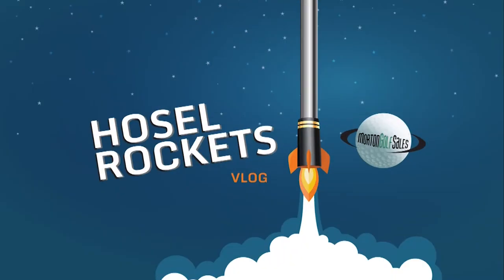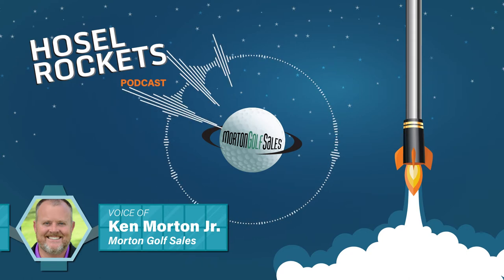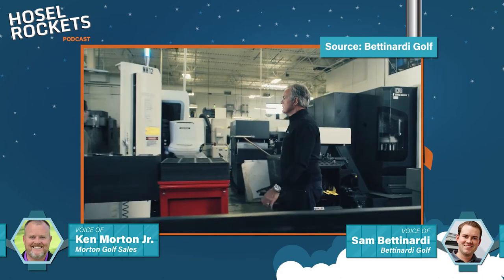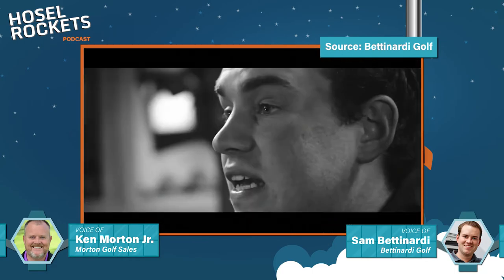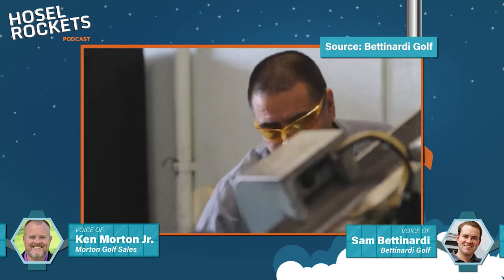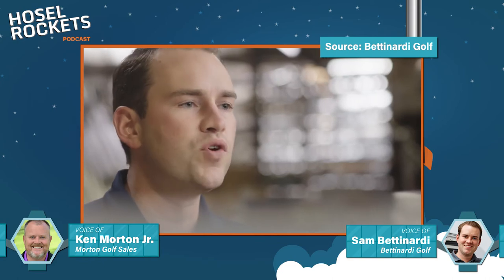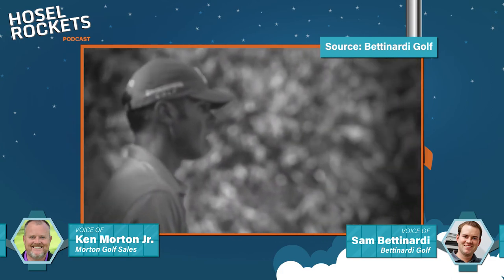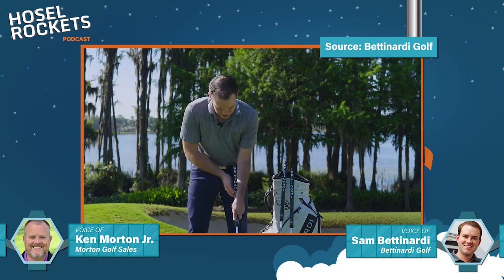Hosel Rockets Podcast - Ep #34 - Putter Artisan Sam Bettinardi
In this episode, Ken is joined by Sam Bettinardi, son of the famous club designer Robert Bettinardi. In 1991, Robert changed the putter industry by crafting a putter from a solid block of steel. In 2012, Sam joined the company to lead the marketing and sales division and now has a key role in putter designs and player development alongside his father. Bettinardi Golf is one of the only father-son OEMs and continues to create putters that instill confidence and greatness on the greens and finds their ways into the hands of some of the game’s best golfers around the globe.